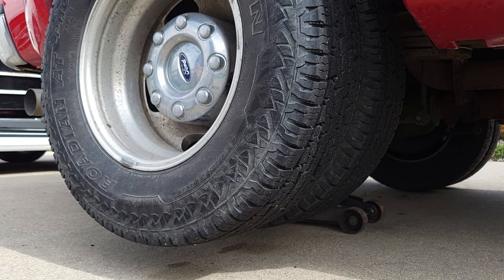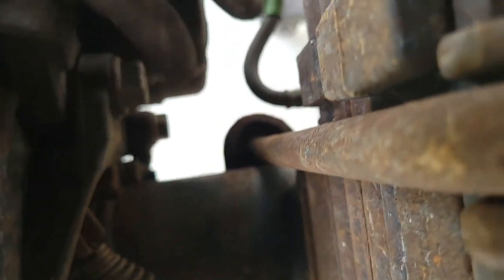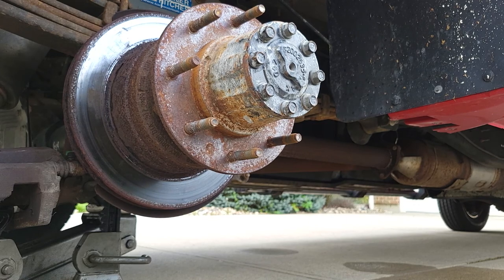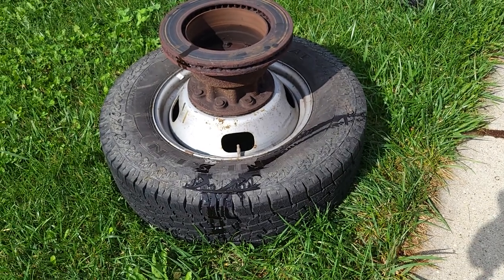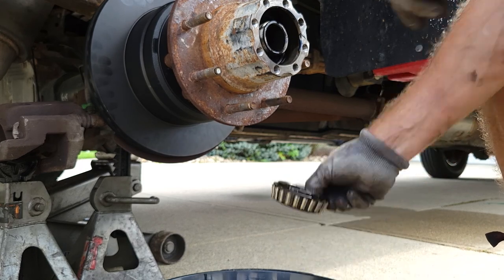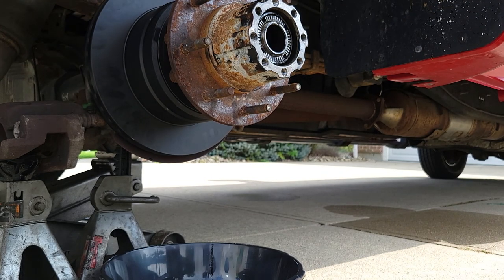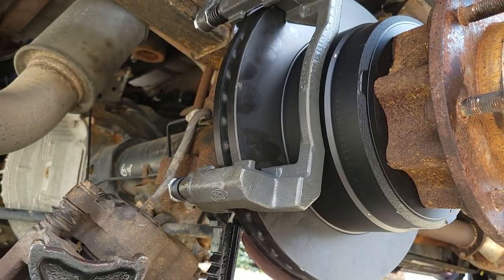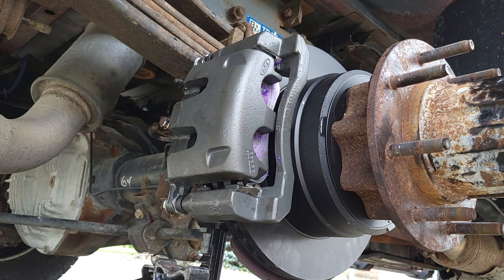2012 F-350 Dually Rear Rotor pad and caliper replacement